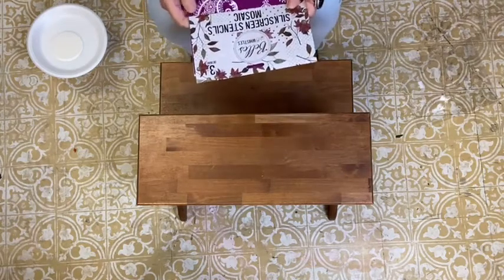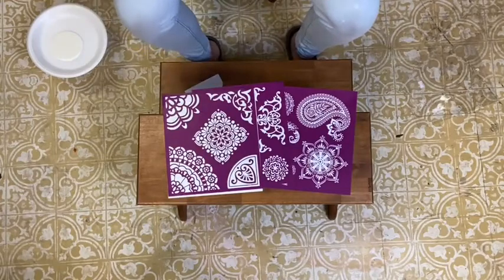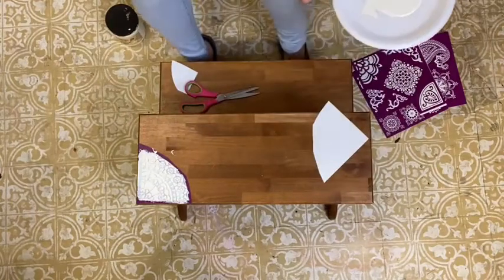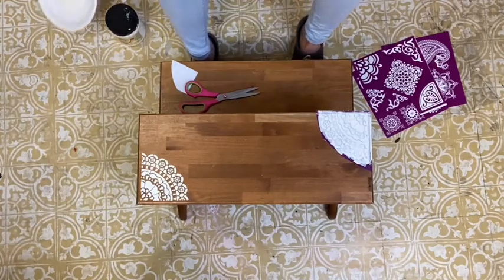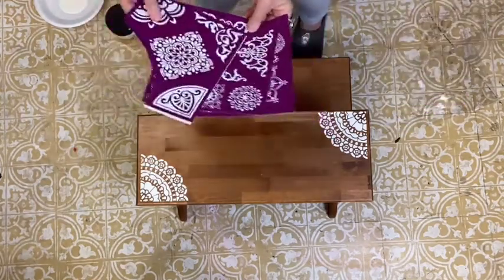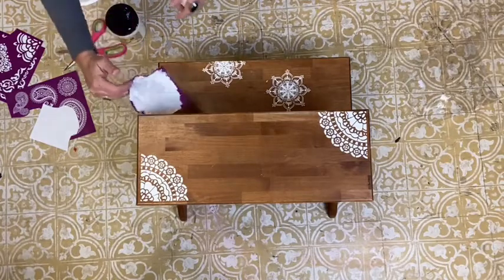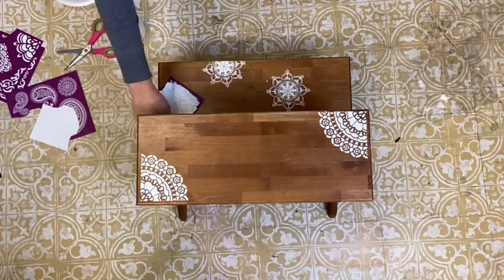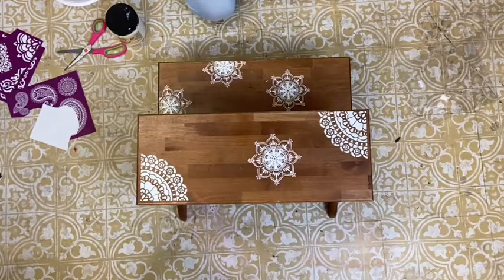Dixie Belle New Belles and Whistles Adhesive Stencils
Have you heard about the new line by Dixie Belle called Belles and Whistles?
One of the new products they have are adhesive stencils.  So easy to use and they are reusable!